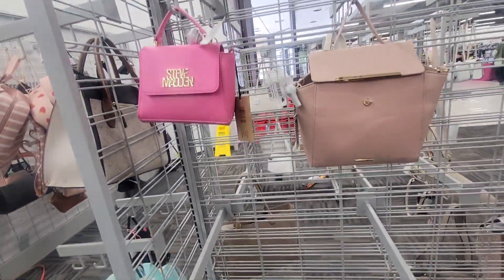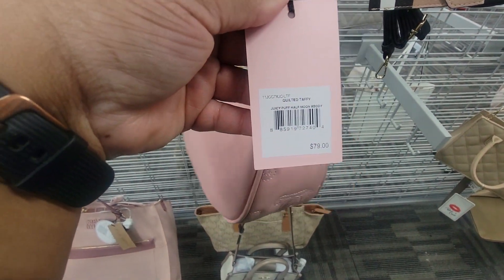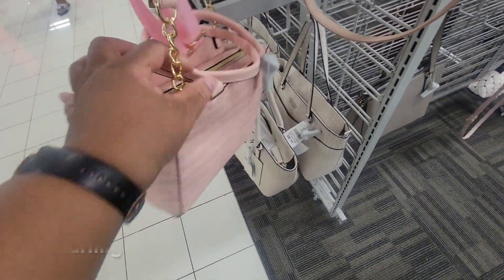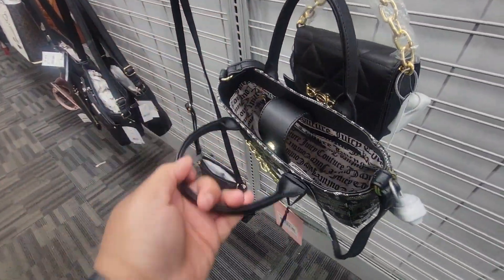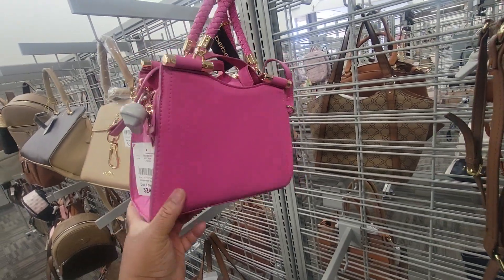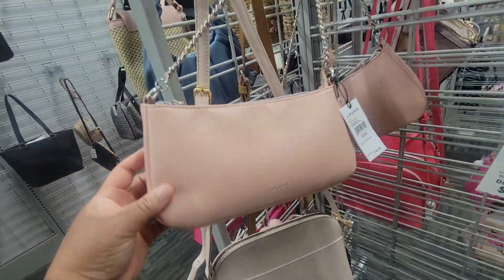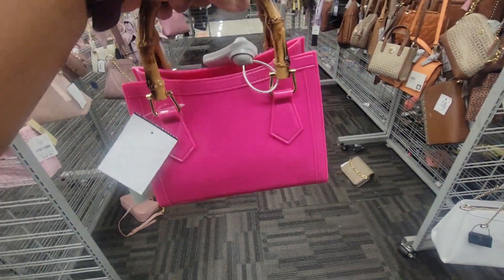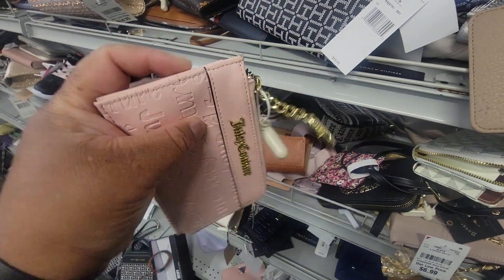NEW JUICY COUTURE HANDBAGS | BURLINGTON | COME WITH ME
Send me items:
Angel T.

This video is about (plus size fashion, fashion, angelle, come with me, juicy couture, Burlington)